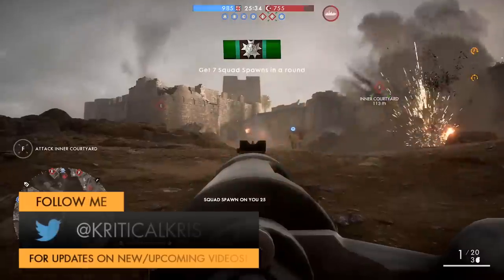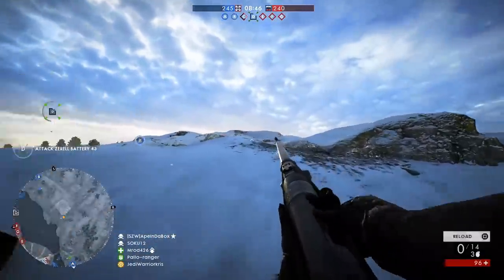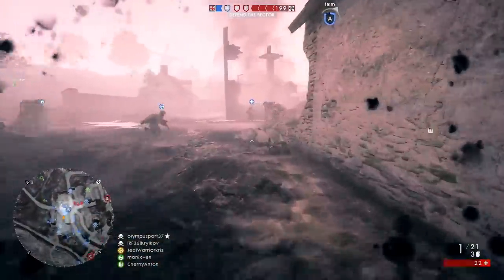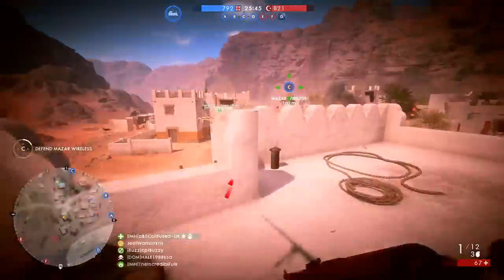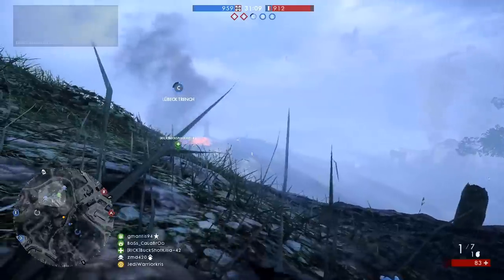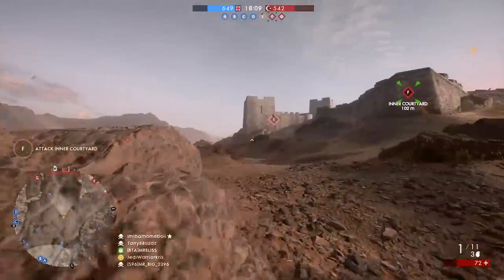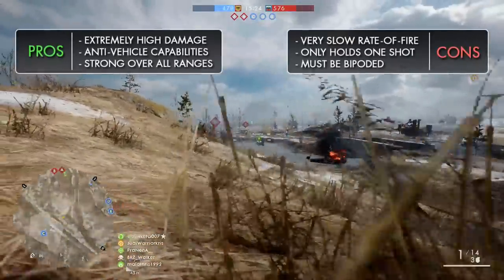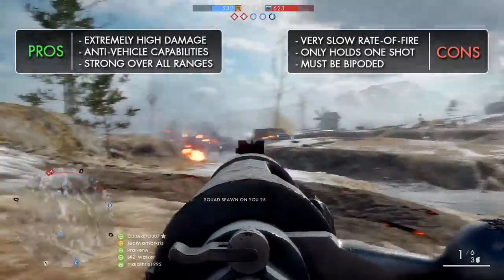Battlefield 1: TANKGEWEHR M1918 REVIEW (Weapon Guide) | BF1 Guns | BF1 Multiplayer Gameplay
Battlefield 1 Weapons (BF1): Here's my Tankgewehr M1918 Guide/Review, including info, tips for using it best, gun stats, unlock + Tankgewehr Gameplay. (Battlefield 1 Multiplayer Gameplay shown) (PS4 Pro)

The Tankgewehr M1918 can be equipped on a Tank Hunter loadout as a Primary Weapon.

For more videos, including weapon guides on new guns, information, reviews, top 10 lists and gameplay focusing on BF1 and other Battlefield games such as Battlefield 5 / Battlefield V, subscribe to stay posted for new content coming in the future!